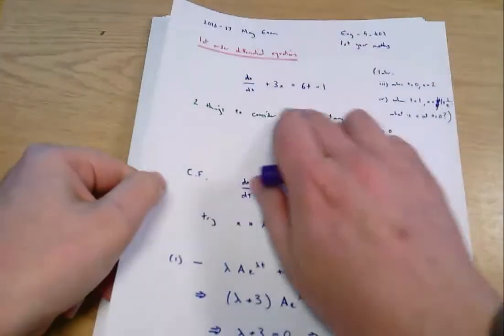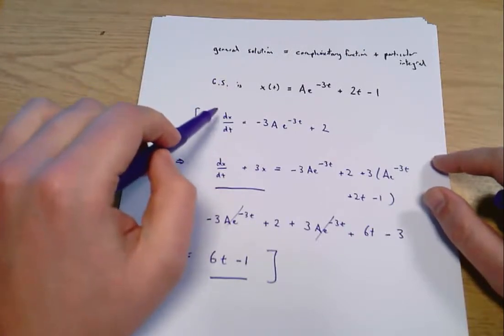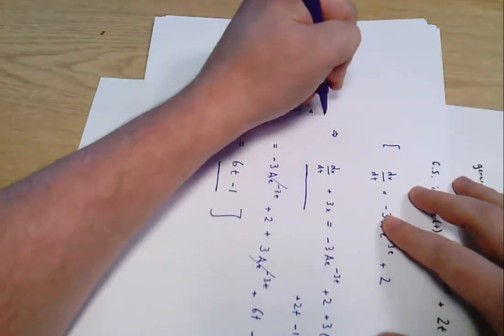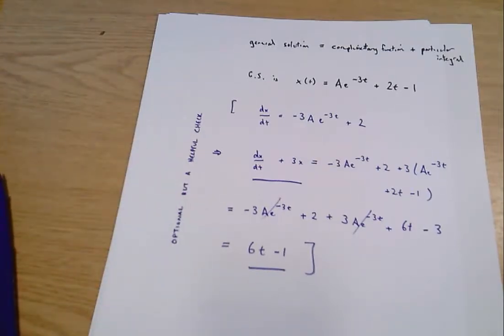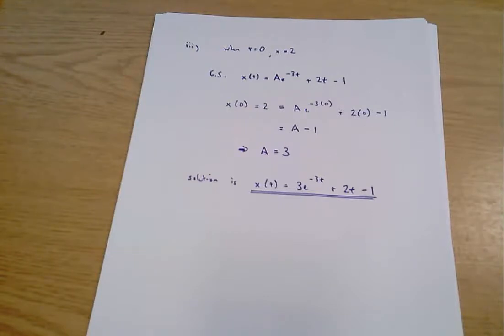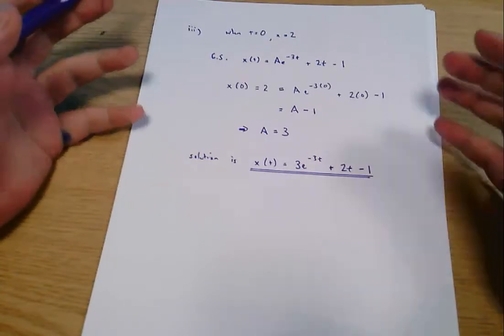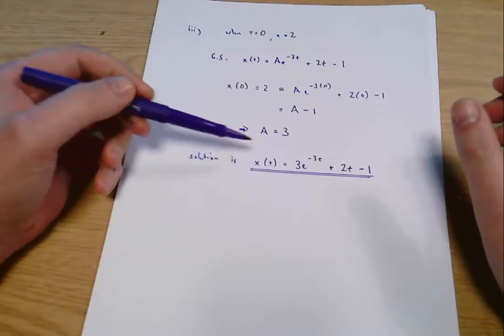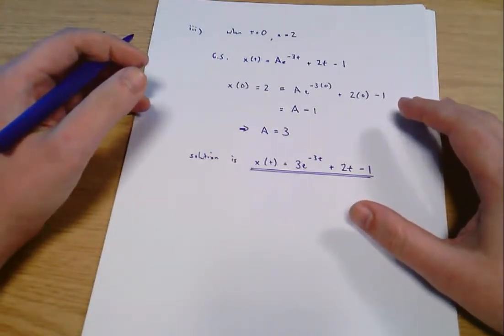1st order differential equations (May 2017 exam qB1)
This is a tutorial about 1st order differential equations. We go through finding the complementary function and the particular integral; then combining these into a general solution. I also try to explain what it all means, and why it's important.